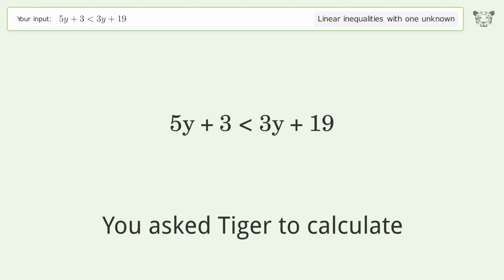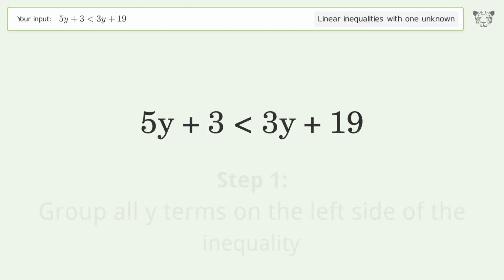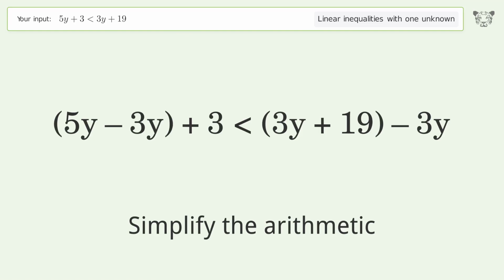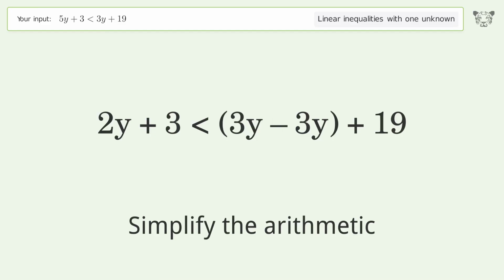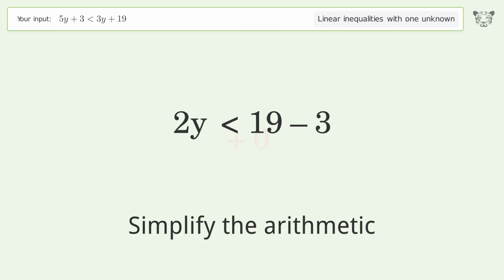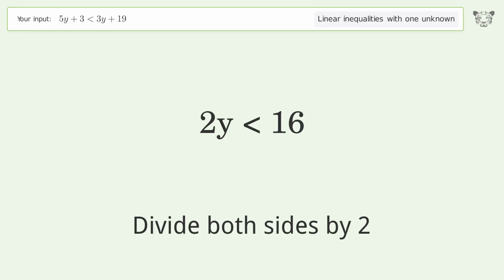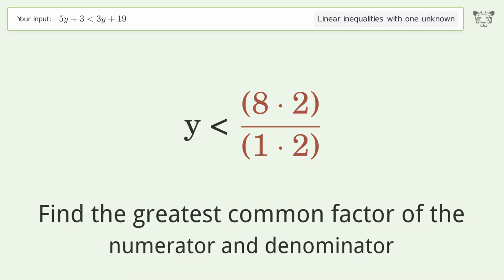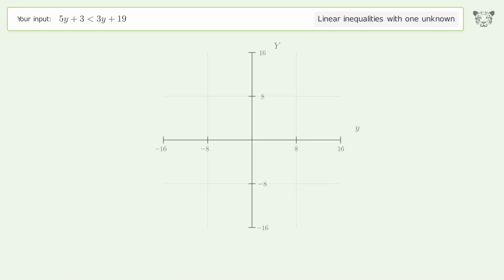5y+3 less than 3y+19 - Solve linear inequalities with one unknown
Solve 5y+3 less than 3y+19: Tiger Algebra shows you how to solve linear inequality 5y+3 less than 3y+19, with clear, step-by-step explanations.